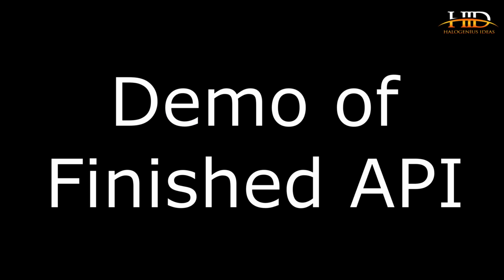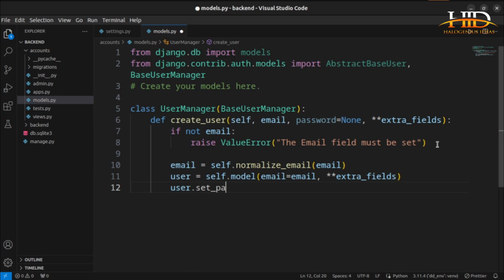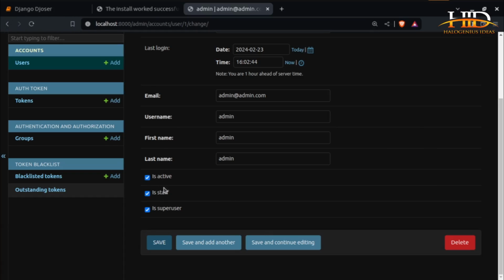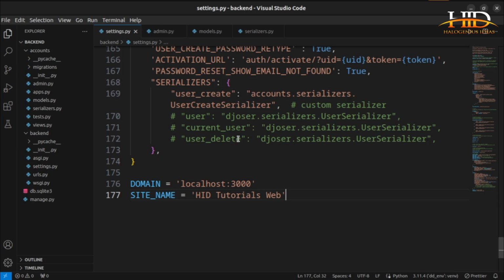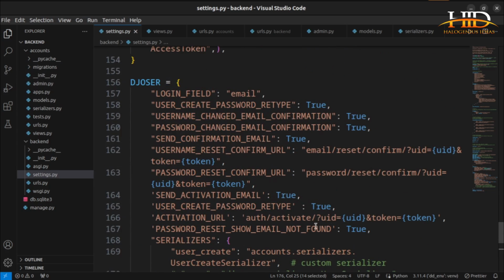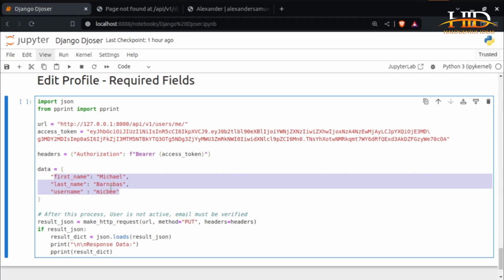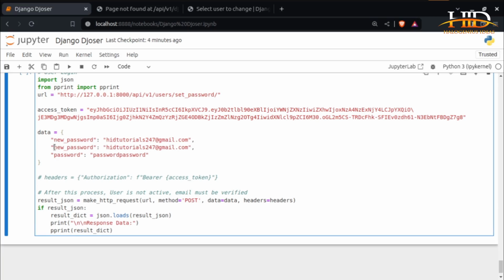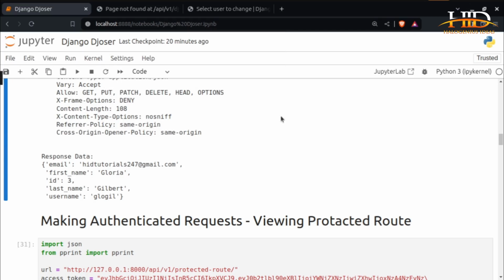How to Build User Authentication System API using Django, Djoser, JWT, DRF with Email Workflows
🚀 Building a Full Authentication Backend with Django, Djoser, JWT, and Python

Welcome to our comprehensive tutorial on building a full authentication backend using Django, Djoser, JWT, and Python! Whether you're a Django enthusiast or exploring backend development, this guide is designed to help you create a robust authentication system for your web applications.

📚 Video Highlights:

1. Introduction to Django: Explore the Django web framework, known for its simplicity and versatility, making it ideal for building authentication systems.

2. Setting Up Djoser: Learn how to integrate Djoser, a powerful Django package for handling user authentication, registration, and account management.

3. Implementing JWT Authentication: Dive into JSON Web Token (JWT) authentication, a secure method for handling user authentication in web applications, enhancing security and scalability.

4. Customizing Authentication Endpoints: Customize authentication endpoints to fit your application's specific needs, including registration, login, password reset, and account verification.

5. Testing and Debugging: Learn how to test and debug your authentication backend to ensure its reliability and functionality.

🛠️ Hands-On Learning: This tutorial provides hands-on examples that allow you to build and test your authentication backend, reinforcing your understanding through practical application and enhancing your backend development skills.

🌟 Who Should Watch:
- Django developers looking to enhance their authentication systems with Djoser and JWT.
- Backend developers interested in learning how to build secure and scalable authentication systems.
- Anyone eager to improve their Python programming skills by building real-world applications.

Join us on this exciting journey as we build a full authentication backend with Django, Djoser, JWT, and Python – unlocking new possibilities and enhancing your backend development skills! 💡🐍